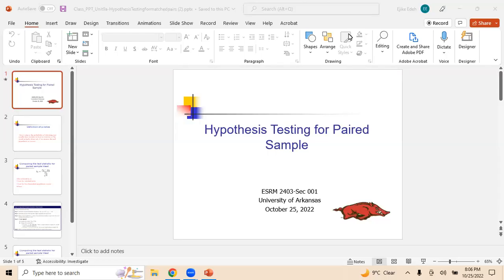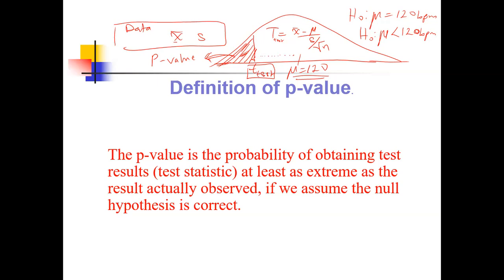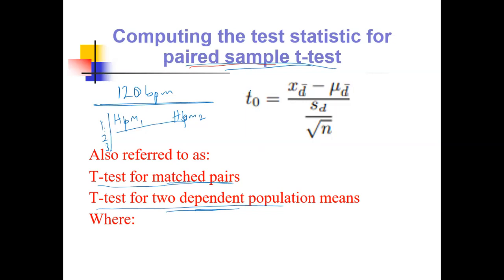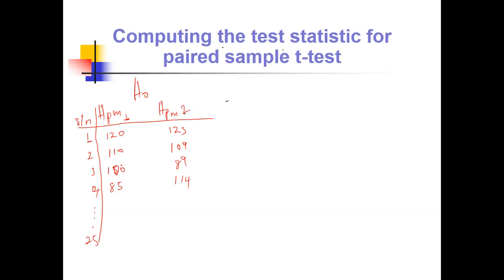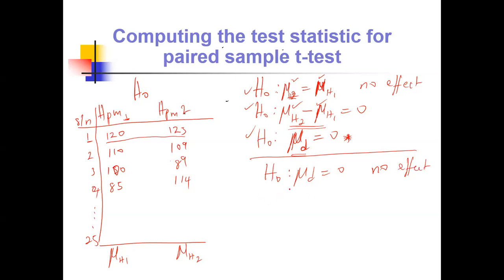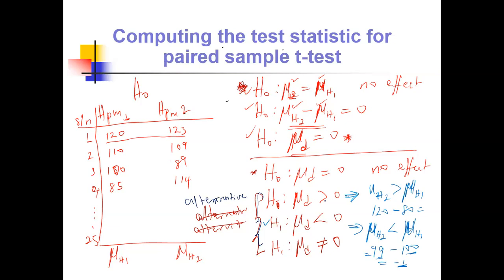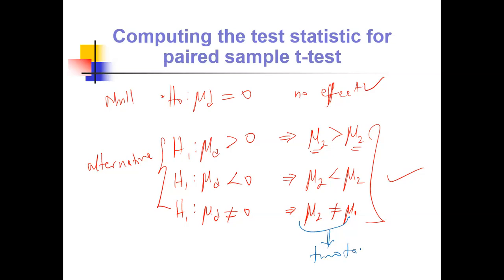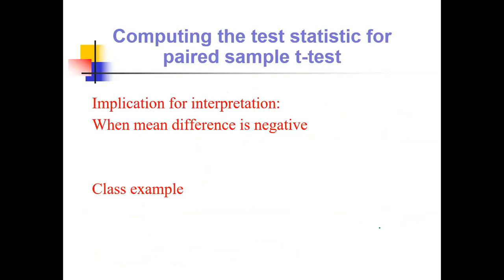Paired sample t test Concepts